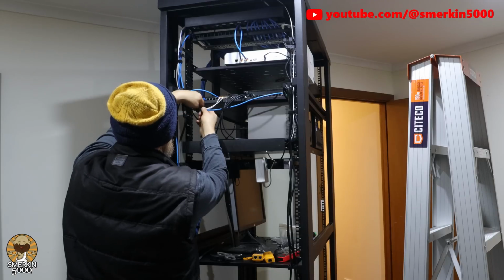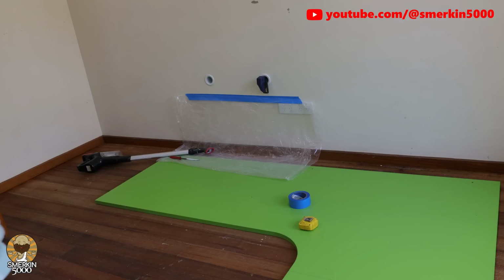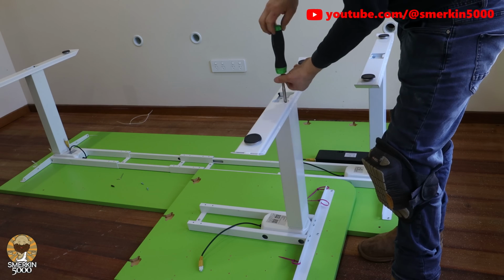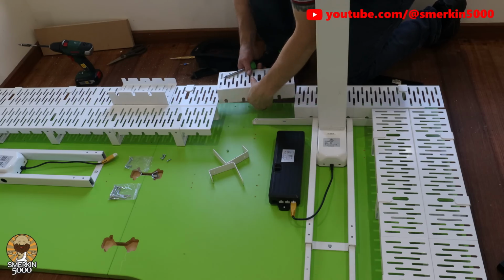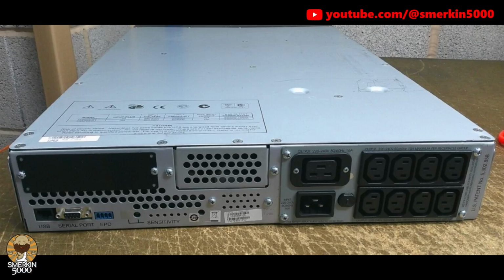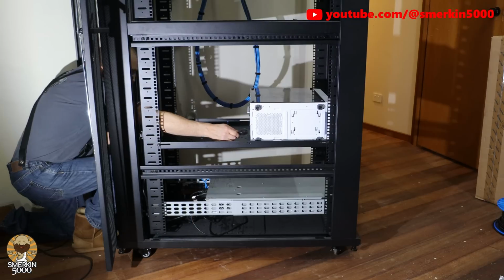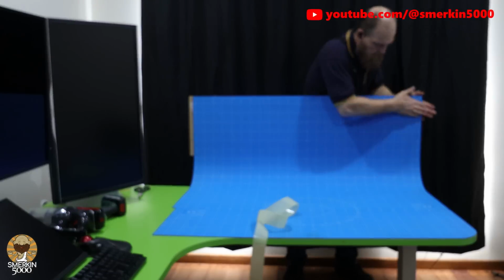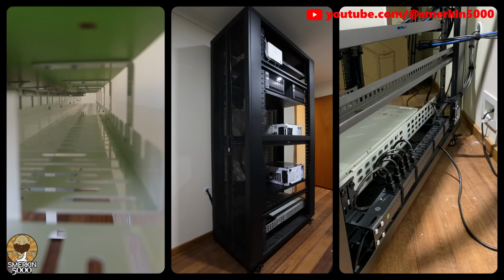Dream PC Setup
After moving into my house and setting up the server rack it's finally time to get my office setup. Believe it or not, I'm going put my gaming and streaming PCs into the server rack which is a separate room to my office!

I've also upgraded the cable management under my sit stand desk at the same time, it's pretty awesome now.

If you want to know more about my server room, you can check out more videos here:

Come drop over at Twitch when I'm streaming and say hi, my schedule can be found at this